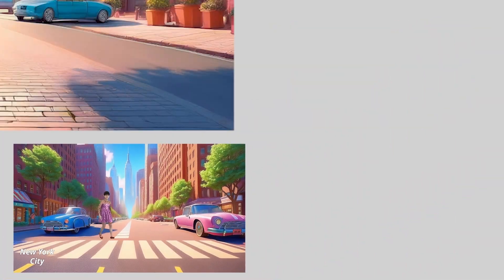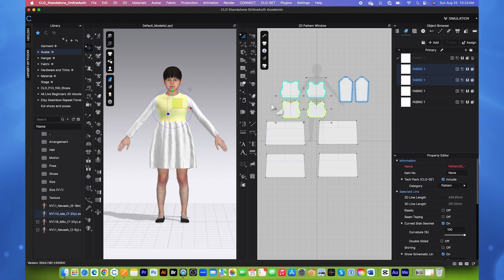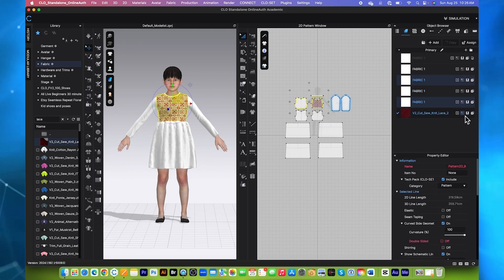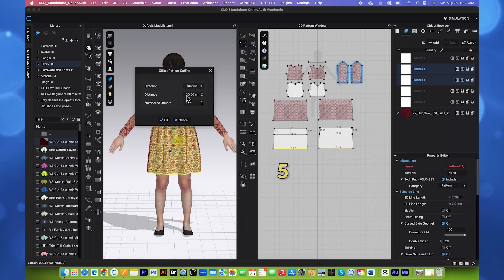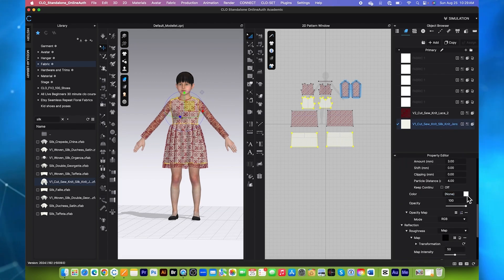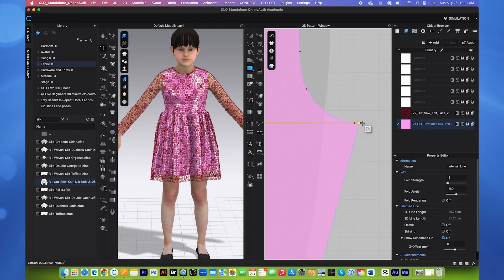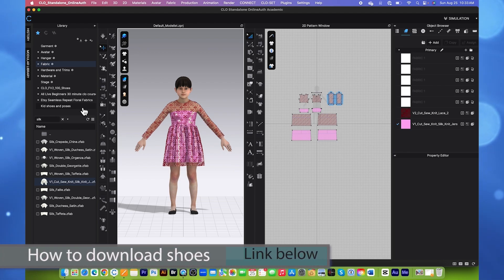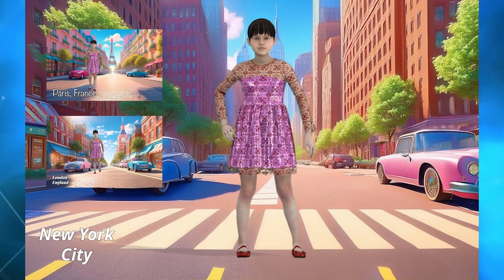Make kid dress pattern clo 3d for beginners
Part 2: Hello, Designistas! Welcome to CLO3D. If this is your first time here, you'll see this workspace. I'm using CLO 2024.1, but for the most part, CLO workspaces remain consistent. In this video, we will create a simple dress using a basic top block pattern from the CLO library, following easy step-by-step instructions. Please see the link below for Part 1 and a video on downloading free shoes from the CLO Connect store.